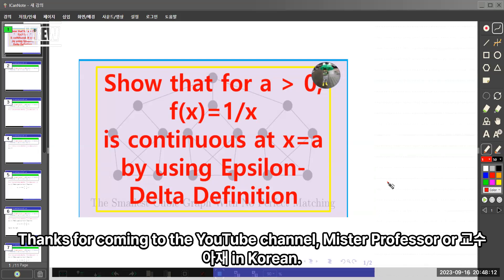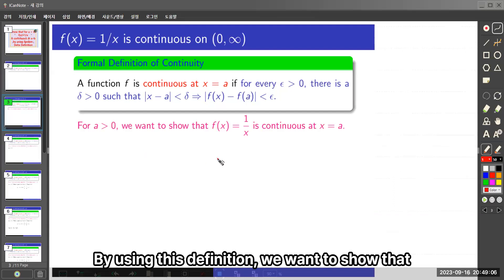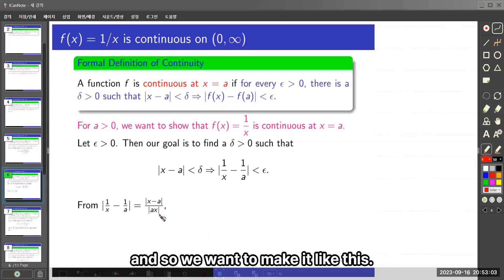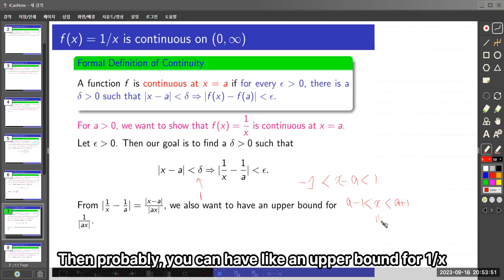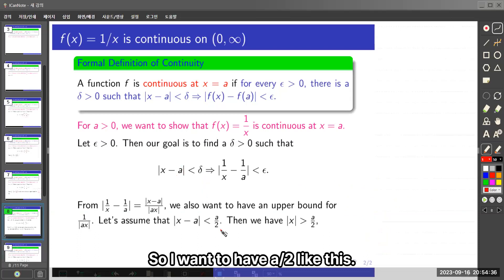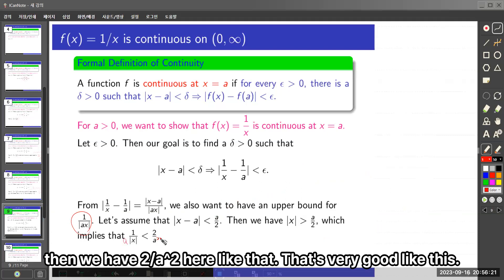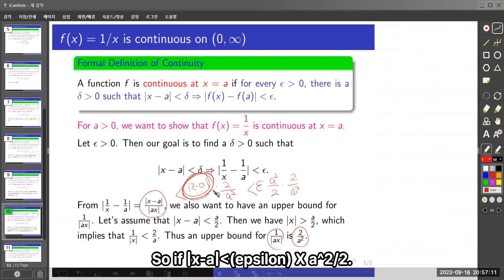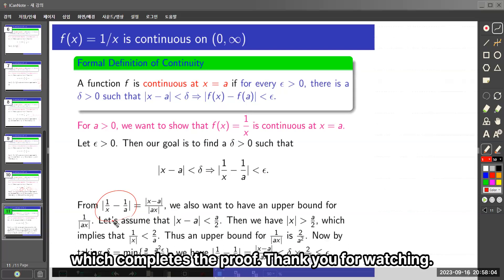f(x)=1/x is continuous on the set of positive real numbers (Epsilon-Delta).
In this video, we show that f(x)=1/x is continuous on the set of positive real numbers by using the notion of Epsilon-Delta.